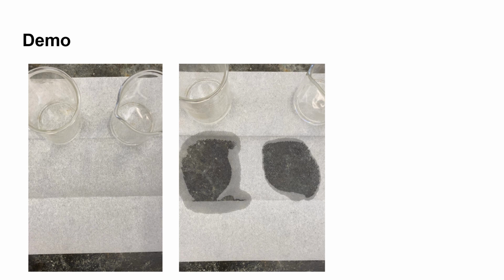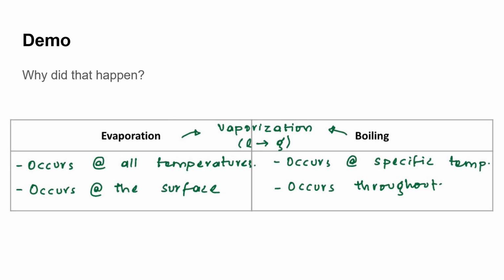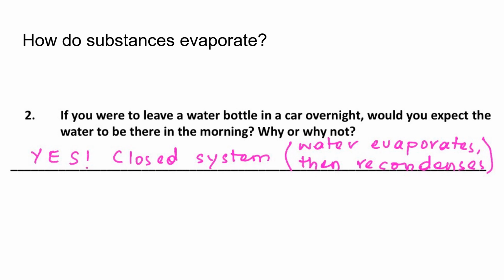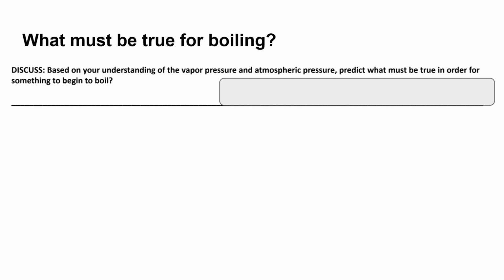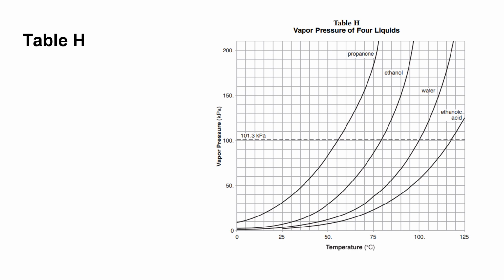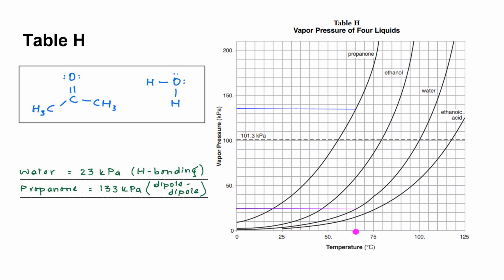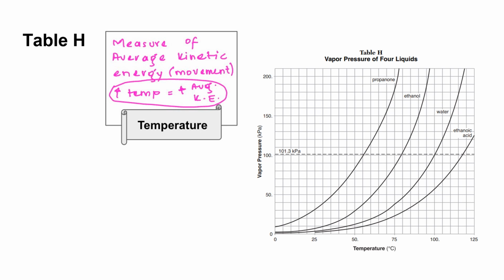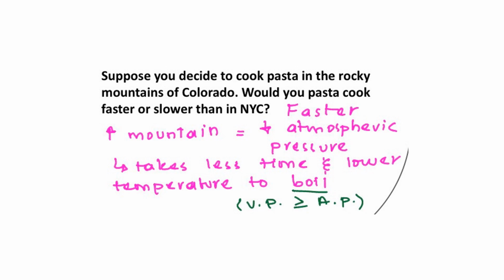8.2 - Vapor Pressure (UPDATED)